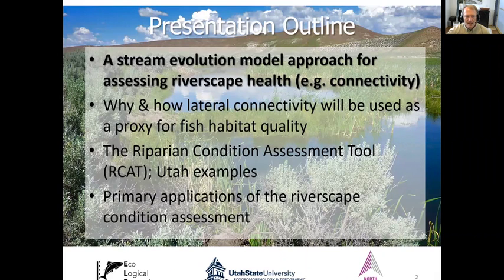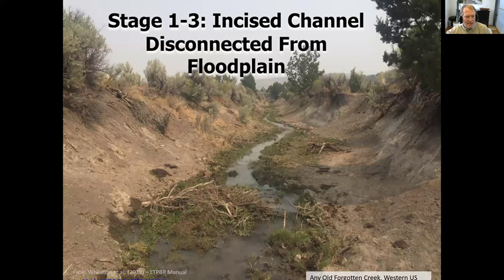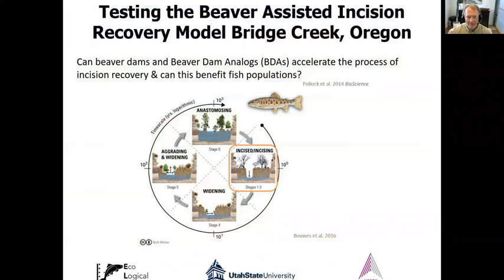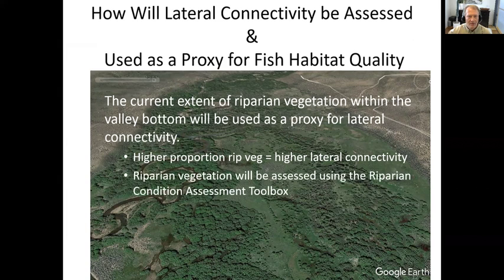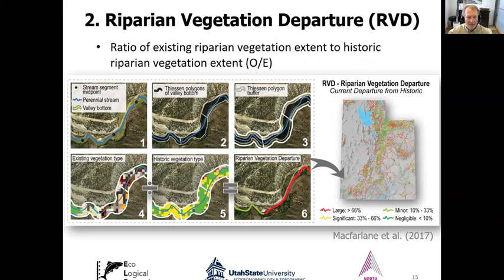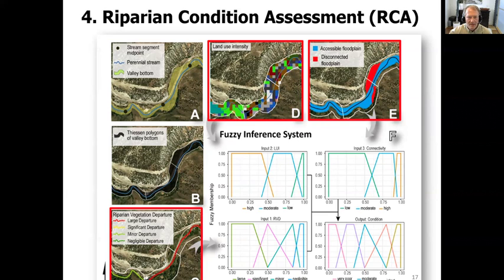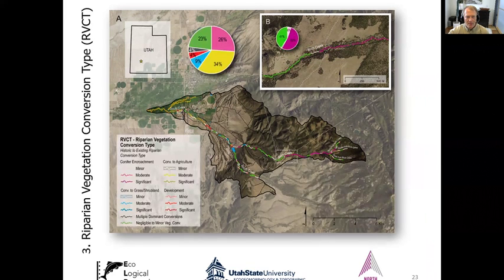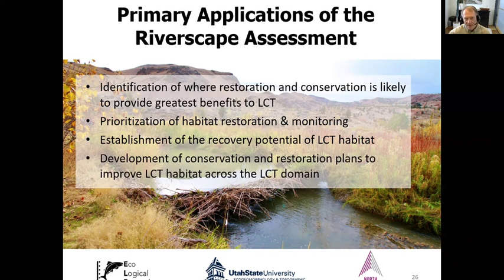A Riverscape Network Assessment of Lahontan Cutthroat Trout Habitat - Wally Macfarlane